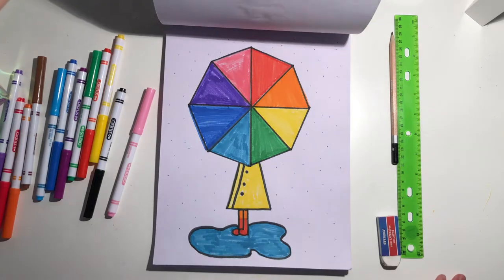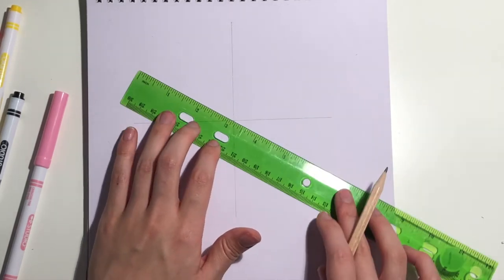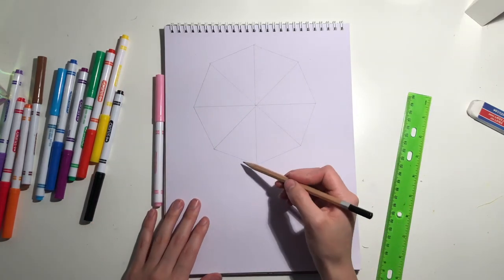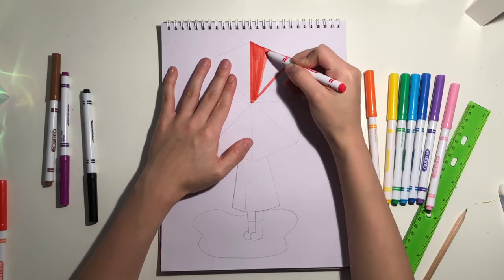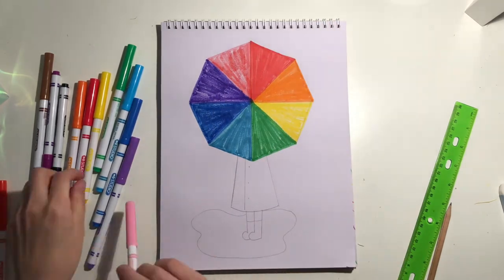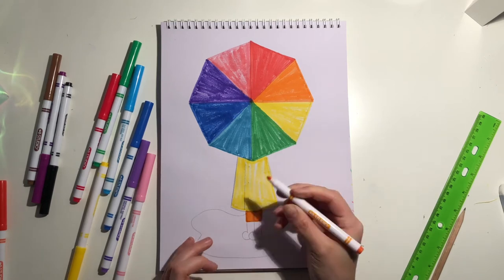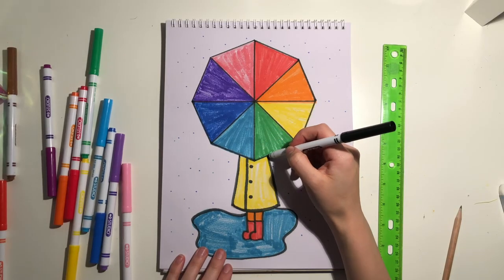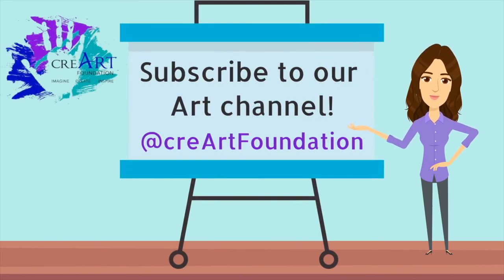creArt Creates a Colour Wheel Umbrella Drawing | Easy Kids Drawing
Welcome to creArt creates!

In this video, we will be creating a Colour Wheel Umbrella Drawing
You will need:
- Your sketchbook or paper
- Markers/ Pencil Crayons/ Crayons
- A black marker
- A ruler
- A pencil

This channel posts tutorial art videos for the FREE art programs